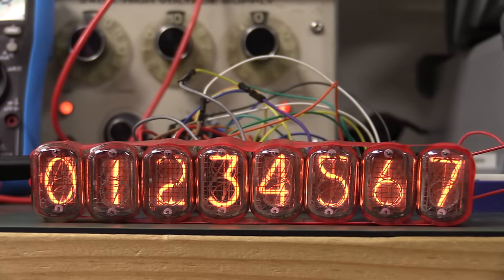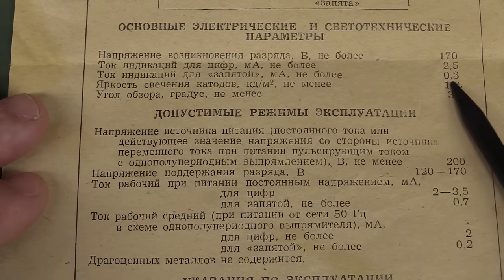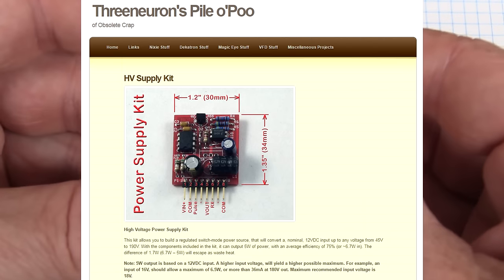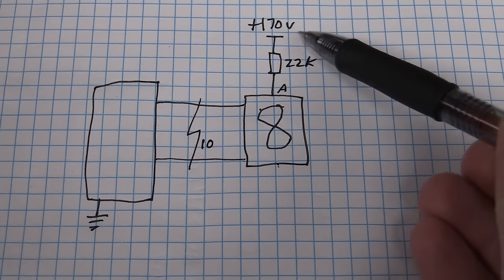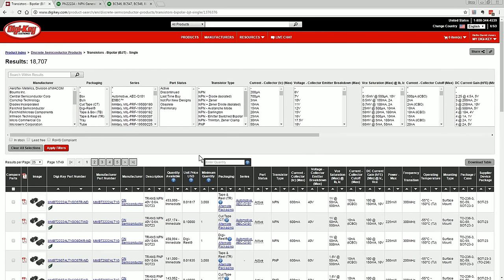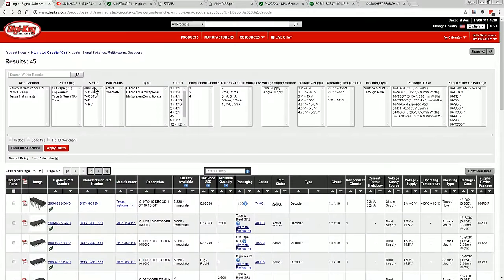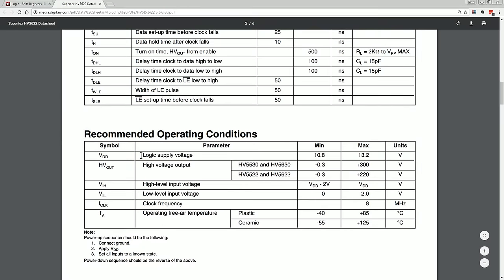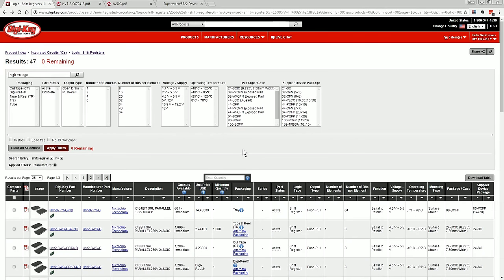EEVblog #948 - Nixie Tube Display Project - Part 1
Part 1 of an internet connected Nixie tube counter/clock display project.
What are Nixie Tubes? How do they work? How do you drive them?
Selecting a suitable driving solution and parametric searching.
Using the IN12A or IN12B tubes.
UPDATE: Any totom pole output solution isn't going to work that great. Will update in the next video.

EEVblog Amazon Store (Dave gets a cut):